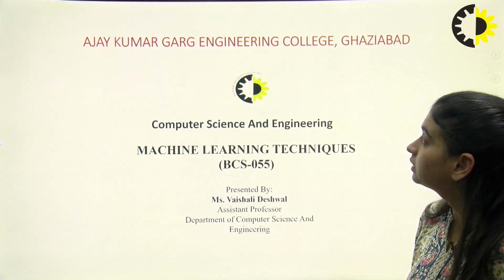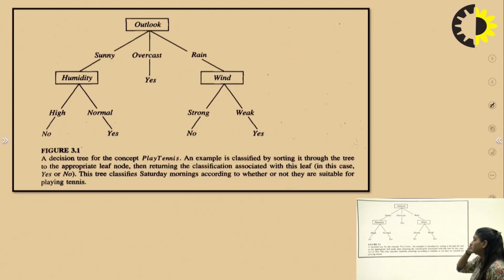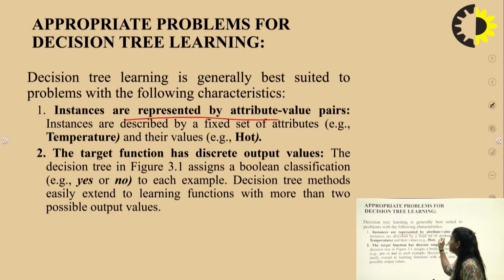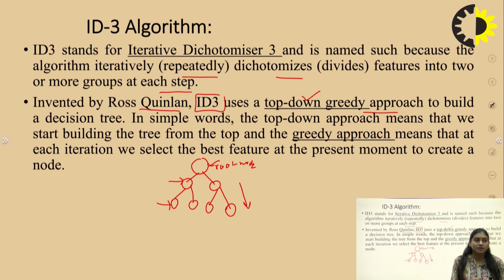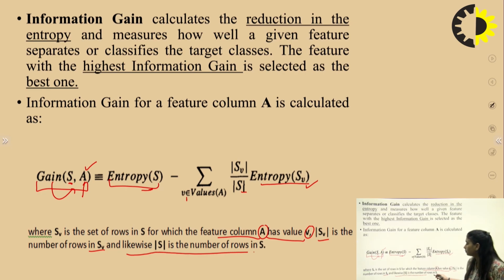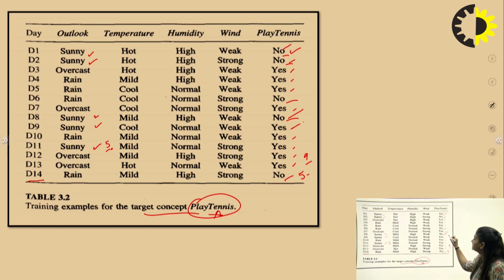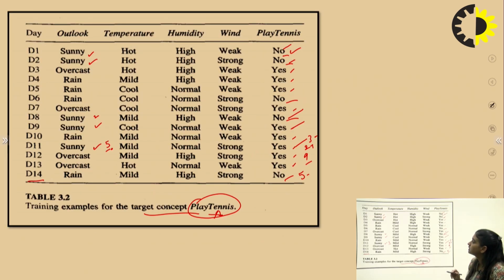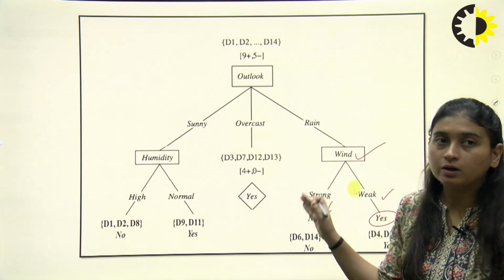DECISION TREE LEARNING | MACHINE LEARNING TECHNIQUES | LECTURE 04 BY MS. VAISHALI DESHWAL | AKGEC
In this lecture, Ms. Vaishali Deshwal explains Decision Tree Learning in Machine Learning Techniques. Students will understand how decision trees are used for classification and regression problems by splitting data based on features and decision rules.

This lecture is highly useful for B.Tech, CSE, IT, Data Science, Artificial Intelligence, and Machine Learning students preparing for university exams, placements, GATE, and technical interviews.

Topics Covered:
✔ Introduction to Decision Tree Learning
✔ Structure of Decision Trees
✔ Root Node, Decision Node & Leaf Node
✔ Entropy & Information Gain
✔ Gini Index Concept
✔ ID3 Algorithm Overview
✔ Classification using Decision Trees
✔ Advantages & Disadvantages of Decision Trees

Ajay Kumar Garg Engineering College (AKGEC)